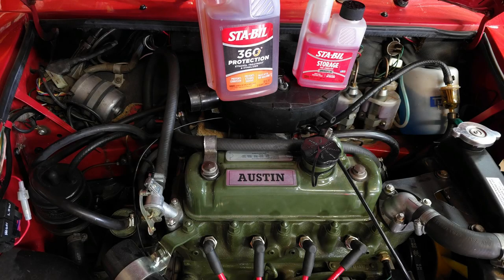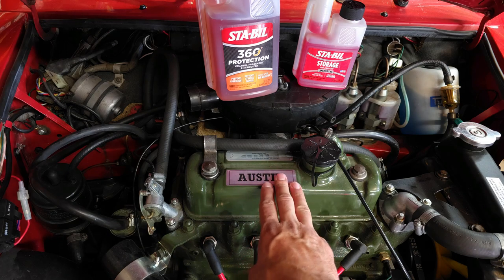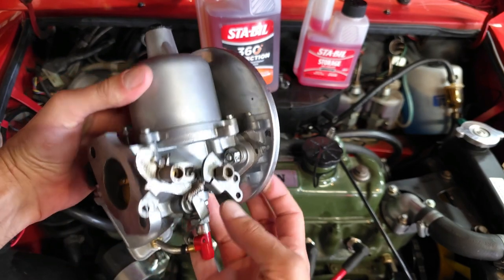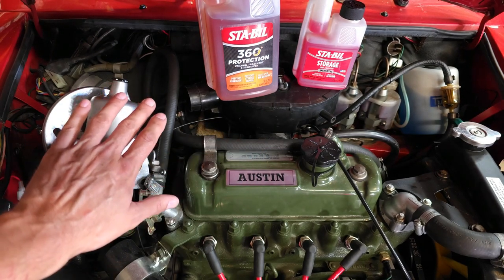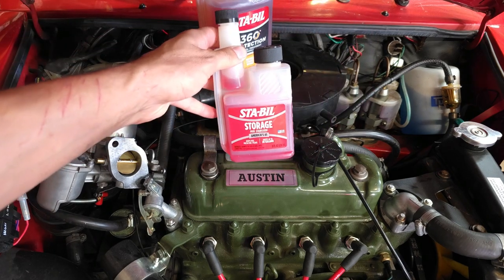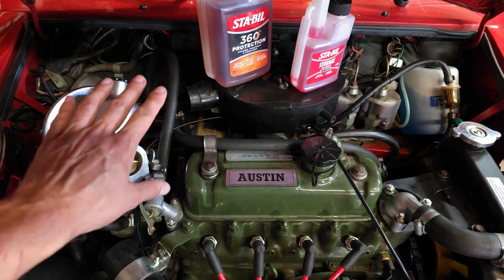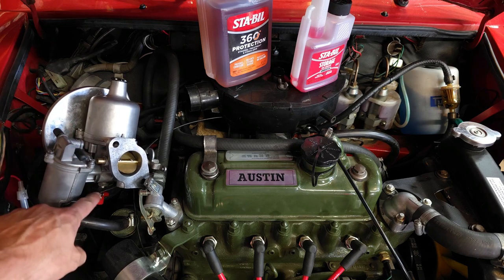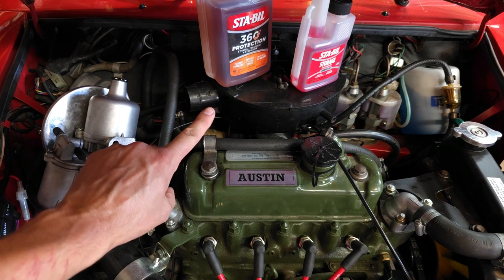Classic Mini survival guide: Prevent Fuel Damage, Save your carbs!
This is the first episode of the Classic Mini Survival Guide.
Our topic will be on prevention of fuel related damage to the fuel system.

In most of the world, the use of Ethanol in Gasoline is common and yet it was not less then 10 years ago.
This new change has led to the development of a serious issue with classic vehicles. The new fuel separates out of gasoline and it also separates out water. Both will start corrosion in fuel tanks, fuel pumps, carbs, etc...
It does not take long for this corrosion to occur, in as little as 6 weeks!

Watch the video to see what the solution is to this very serious problem.

With this series I will be breaking down various skills and tasks required to keep your classic mini in top running condition.

I see these as tasks which any owner is cappable of doing and yet I do not find them to be happening correctly, if at all.

Darren